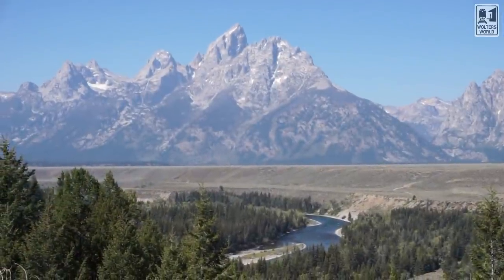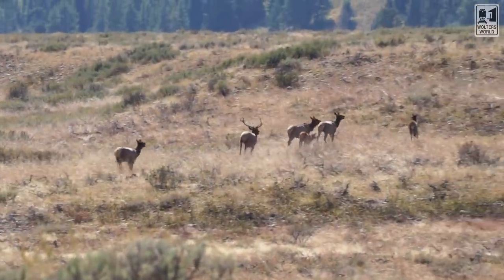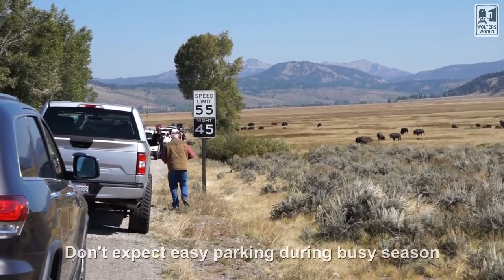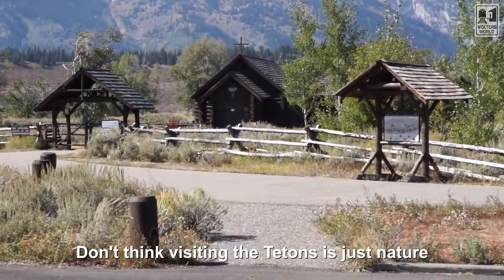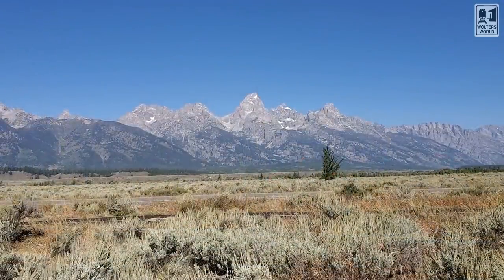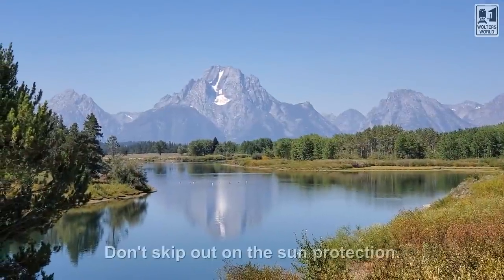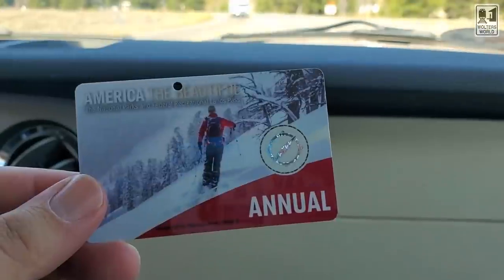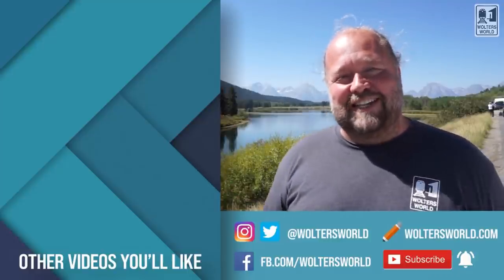What NOT to Do in Grand Teton National Park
Hey there fellow travelers, welcome to the Grand Tetons National Park in Wyoming. Today we are going to give you some tourist advice and traveler advice on visiting one of the most beautiful national parks in the United States. The Grand Tetons National Park, with incredible wildlife including bison and elk and incredible vistas as well you can see so much when you are here. These are tips on the don'ts of visiting the Grand Tetons National Park that can help you on your visit to the grand tetons. The Dont's of visiting Grand Teton National Park.

Some of Our Favorite Travel Videos We Think Other Travelers Would Love

Our Travel Gear:
Microsoft Surface, Travel Laptop: We travel with a Microsoft Surface everywhere we go. I edit my videos on it & use it to backup my pictures and vides while we travel. It’s light and the best travel laptop on the market in my opinion.

Camera Sony Alpha Series: We use Sony Alpha series cameras to film our videos. They are compact so you don’t look like a super tourist when you take great pictures and videos while you travel.

Western Dynamics 4 TB external hard drive. This let's you save your pictures and videos from your SD cards while you travel without having to use a computer.

Manfrotto Tripods: We use Manfrotto Tripods. They are compact, travel well, and honestly I would not use another tripod for my nice cameras.

Travel Plug that works in pretty much any country & has four USB ports. A must for any traveler.

Our Packs/Luggage: Want to grab some great gear? We have used Osprey Packs for years & swear by them. Check them out here

Need some clothing for your next adventure? Patagonia has some pretty good stuff for all kinds of travelers.